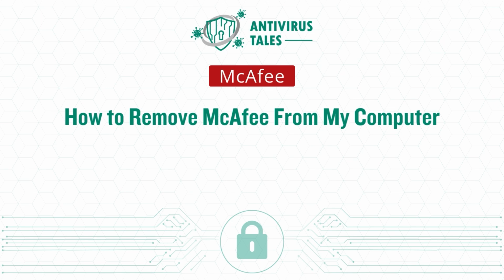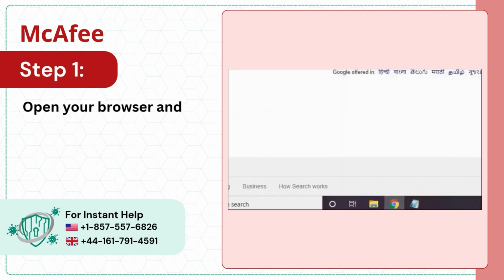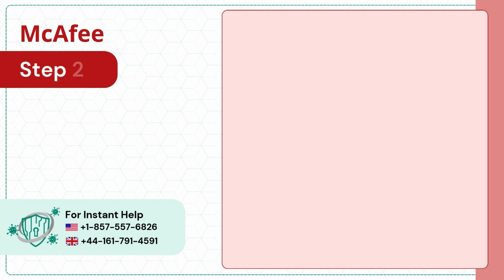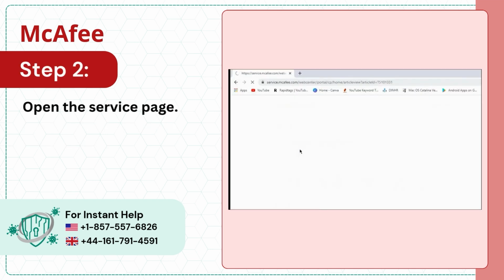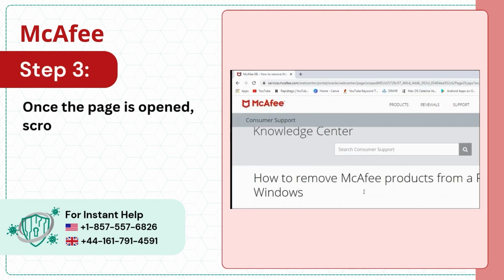How to Remove McAfee from my Computer? | Antivirus Tales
If you are using a Samsung printer and it is not working properly, it indicates that you have to download and install a printer driver. Without the appropriate Samsung printer driver, you may face compatibility issues between your printer and computer. There may also be printing errors, such as print jobs stuck in the queue, printer not printing at all, or system crashes when printing.

When you have the latest driver installed, you can minimize the risk of these issues. You can get more advanced features of the Samsung printer, ensuring they are accessible and functional. Overall, the printer driver ensures your Samsung printer runs at its best.

Here is a video on how to download and install the Samsung printer driver.

Step 1 to Step 19 (0:00:07 - 0:01:39)

 Watch the video to the end to understand how to download and install Samsung printer drivers.

If you are having trouble downloading and installing the Samsung printer driver, remember that our expert team is just a call away at US or UK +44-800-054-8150/ . We're here to provide immediate, reliable assistance, ensuring you can get back to printing without any worries.

Thank you for investing your time in watching this video.